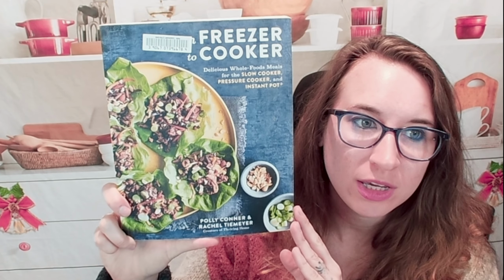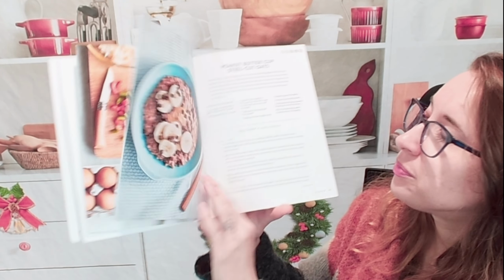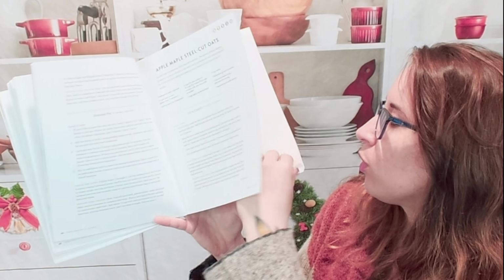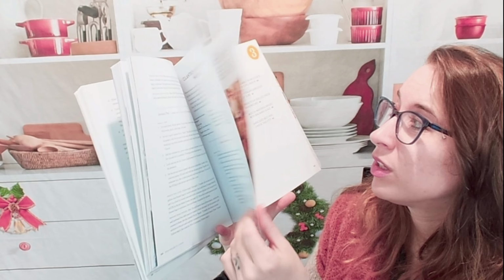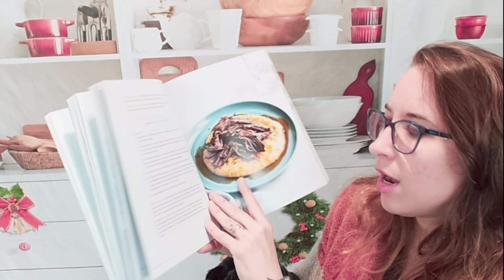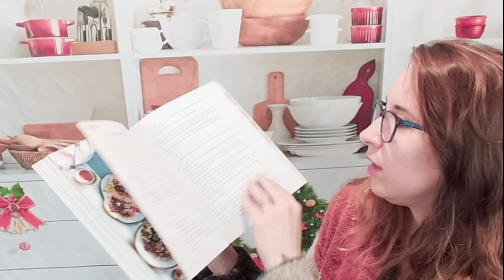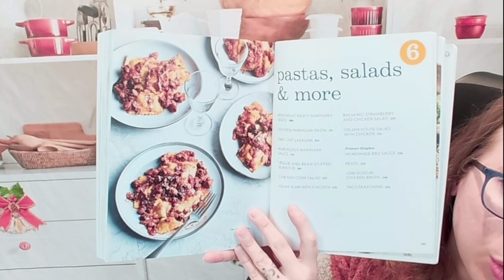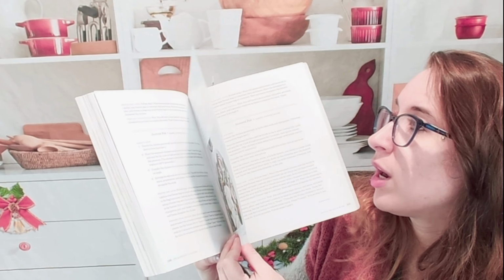Cookbook Preview: From Freezer to Cooker, by Polly Conner and Rachel Tiemeyer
Come take a look at "From Freezer to Cooker: Delicious Whole-Foods Meals for the Slow Cooker, Pressure Cooker, and Instant Pot: A Cookbook," by Polly Conner + Rachel Tiemeyer (Rodale Books, 2020)